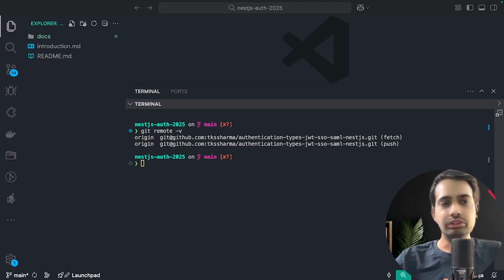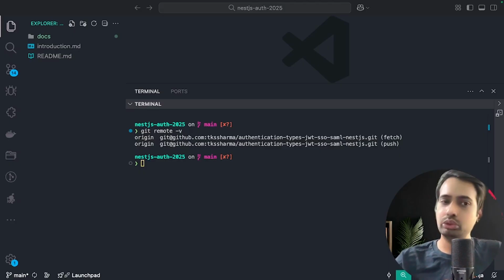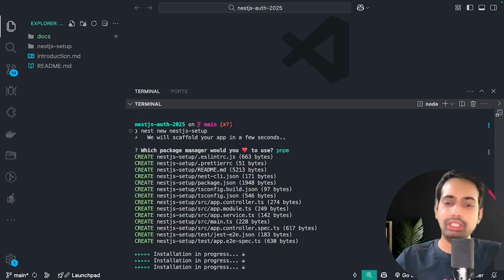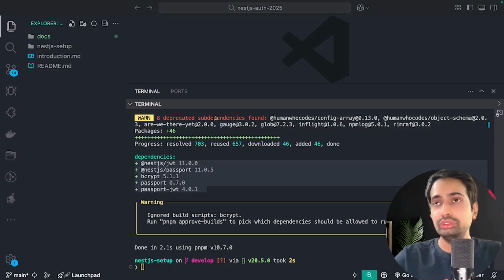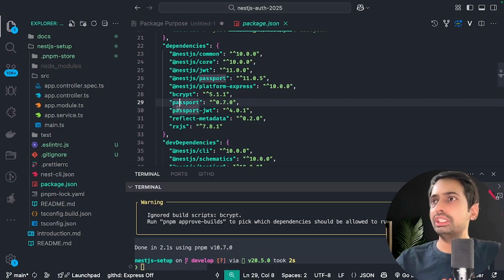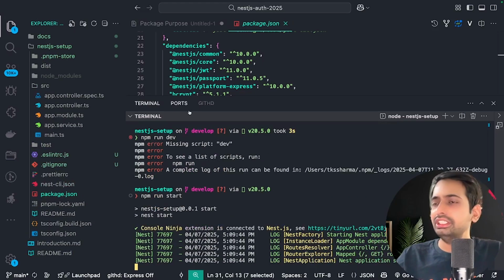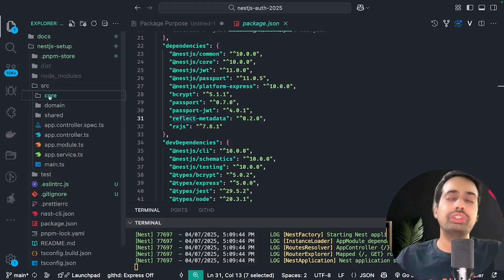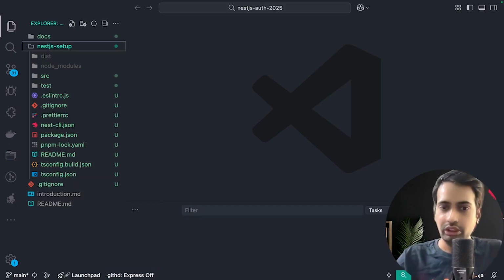Nestjs Typeorm & Redis Session based Authentication #003